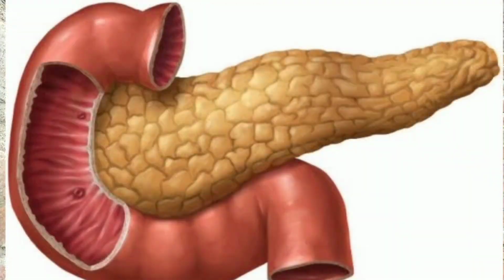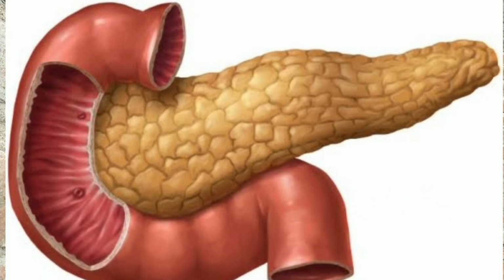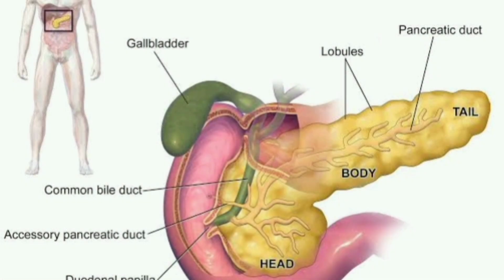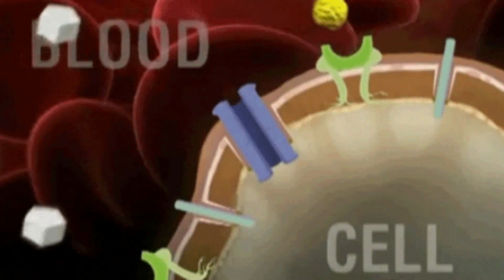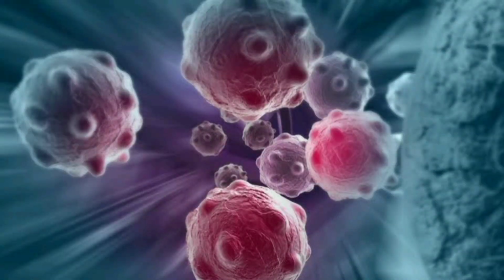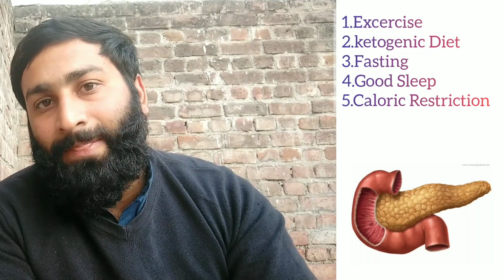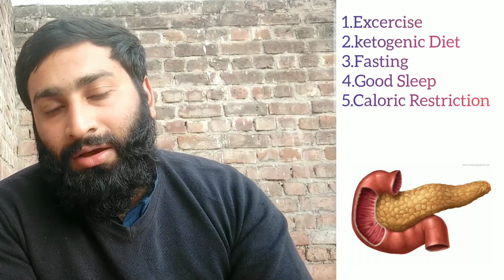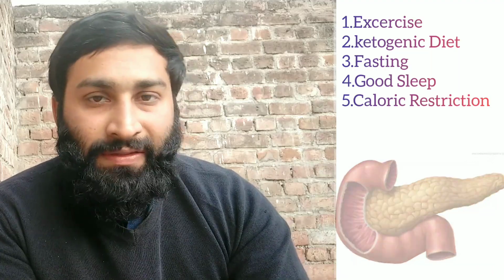4 Ways To Reset Your Pancreas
Hello! I am Muhammad umer farooq Msc biology in Uvas pakistan my target to provide all information about biology i am also certified body transformation skill with health .i have loose 40 kg weight by transformation my own goal to live as healthy body and disease protective by natural ways to reverse aging and longevity genes activation . i am the student of anti aging science and learn HOW TO REVERSE AGING AND IMPROVE HEALTHY BODY. human population living in this inflammatory world required some tips to reverse aging .Aging itself is a disease due to obesity overweight .
i am not putting the All research paper in my videos but the all videos about learning how to reverse aging and how to look healthy .
i am the researcher of Anti aging science .

please make sure to join me we will learn together for protection from all disease naturally and correct the immune system and anti aging genes activation .And how to grow muscle while loose  fat .Accumulation of fat is biggest problem in the world